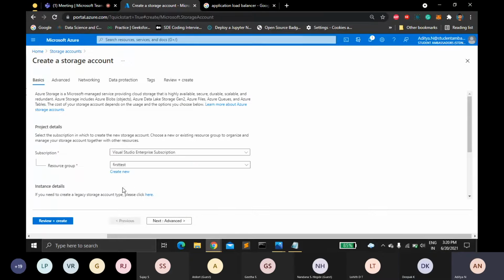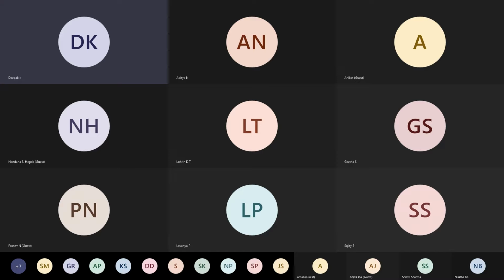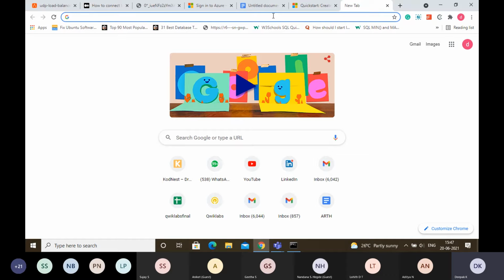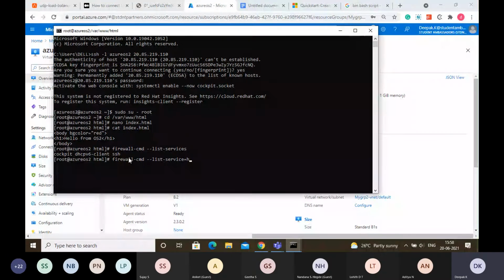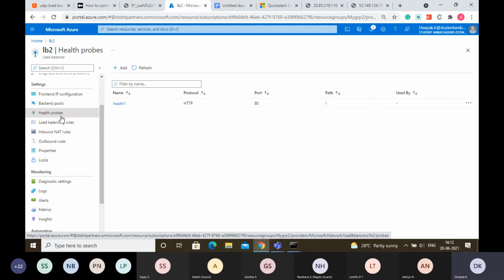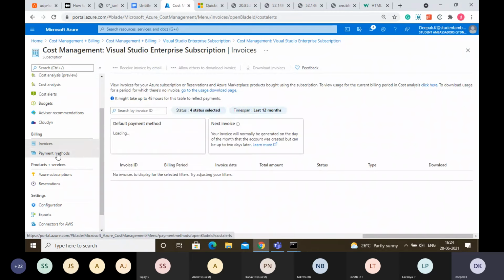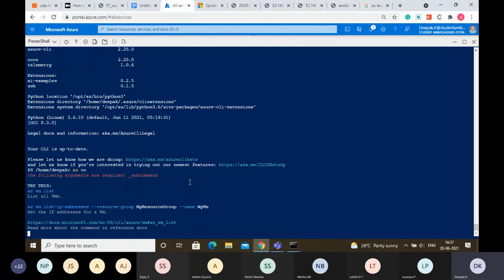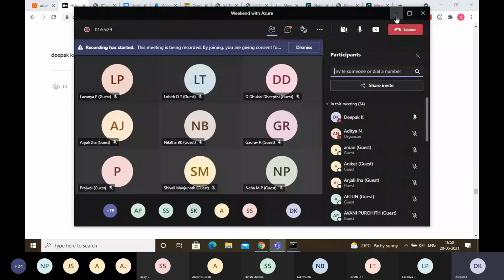Weekend with Azure Day2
Topics Covered:
what is Storage
Different types of the storage container, files, queues
What is load balancing  different types of load balancing
practically setting up load balancing
various opportunities in the field of azure certification and documentations.